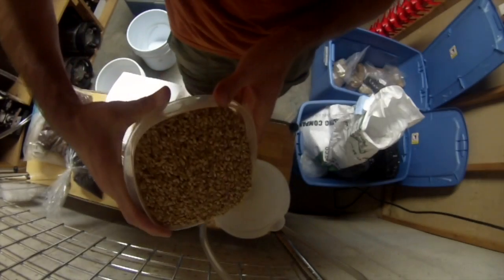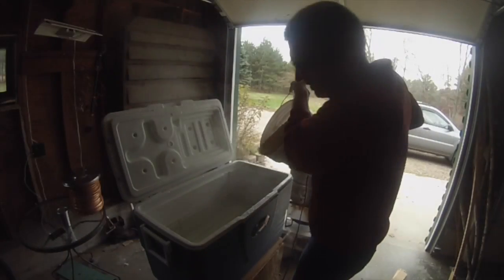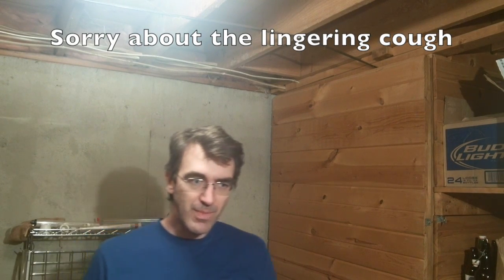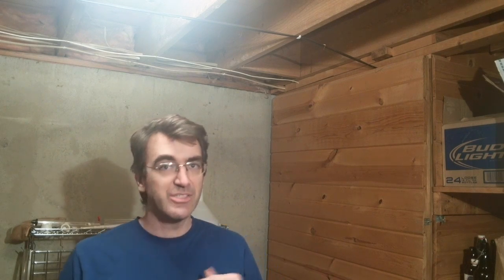Breaking Bad - Why Did Hank's Home Brew Beer Bottles Explode?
A friend recently asked me, "Why did Hank's beer bottles explode in Breaking Bad?" He was a bit sheepish, assuming I had gotten that question a lot.

It was the first time I had heard that question, so I was happy to give him my answer. I thought others might find it interesting, as well.

SuperBrewers is dedicated to providing the information for every beer lover to make great beer at home.

Let's Hang Out! - I'd love to get together and share a pint or two, but for now, we can hang out on social media!

Podcast
Sometimes you can't sit and watch the videos, so I'd love to be the voice in your earbuds! Thanks!

Song used in the Video:
Mushroom Paradise by Felxprod

Support
If you have a local homebrew shop, please support them. They will give you the resources you need to learn, grow, and get ingredients at the last minute. However, if you do not have a shop nearby, please consider shopping at one of the online shops below to help me create more content about making beer at home: